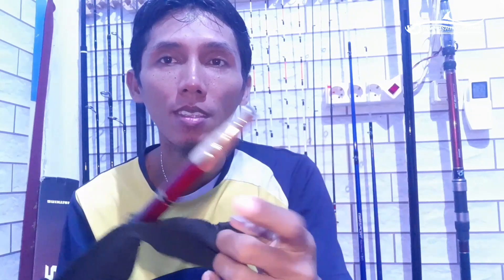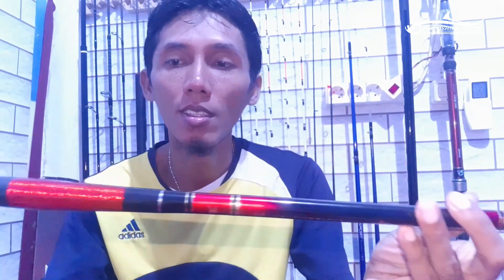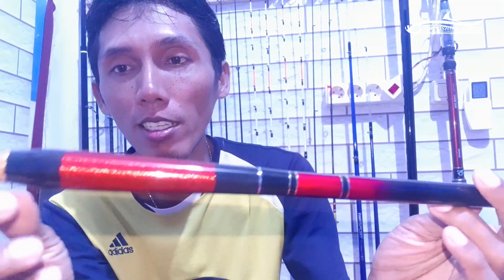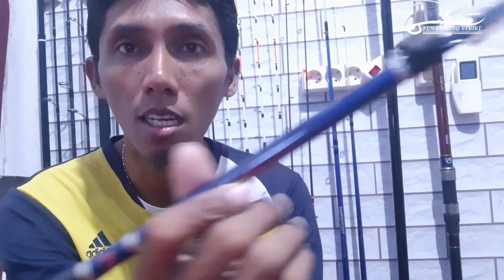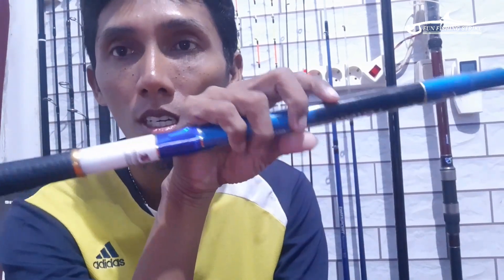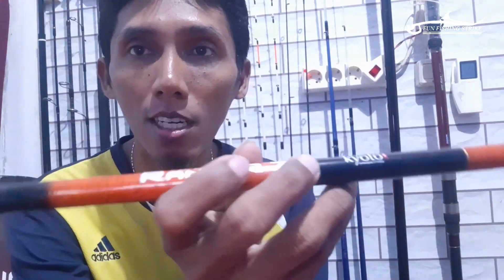DENGAN 4 SETINGAN TEGEK INI SANGAT COCOK BUAT YANG SUKA MANCING BLUSUKAN CARBON MURAH RINGAN 155K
155 K